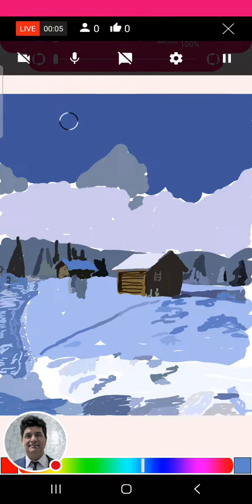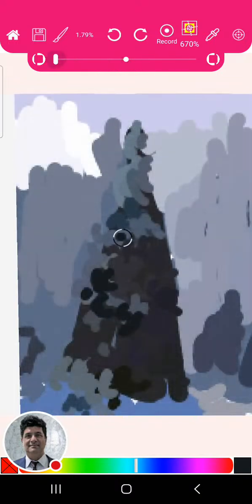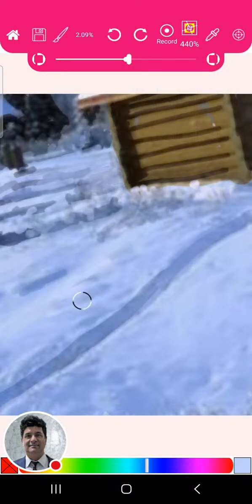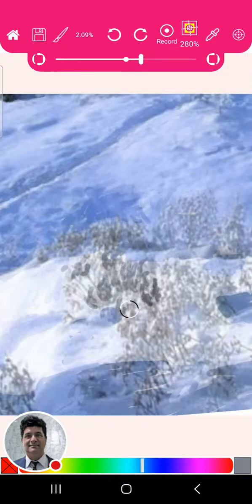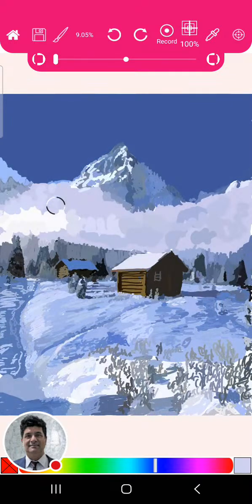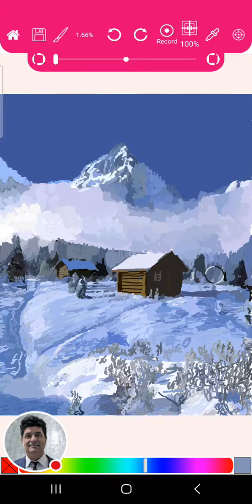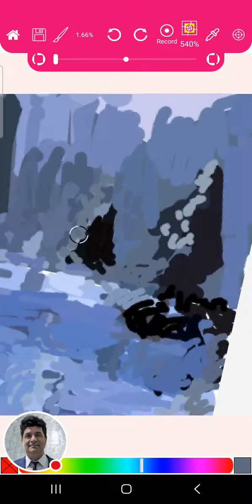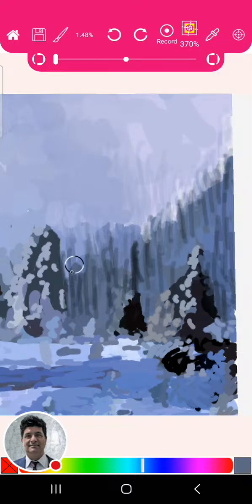Part 2 - Full live tutorial | Realistic Snow Landscape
I hope you are enjoying the daily livestream drawing tutorials and learning valuable art techniques with the Paintology drawing app.

We will create this Realistic Snow Landscape
You can check out the details of the artist in the National Gallery of London here: